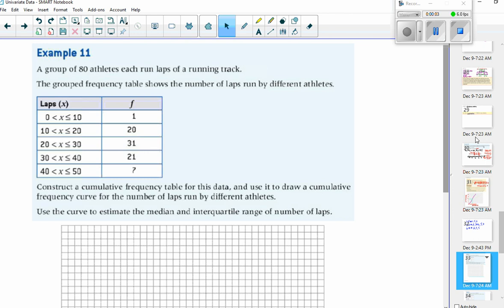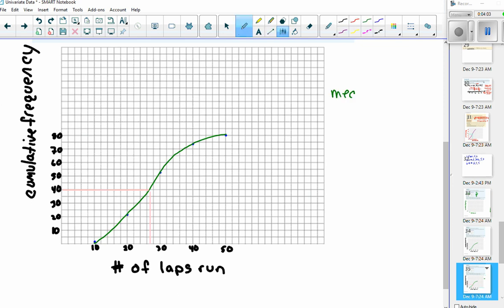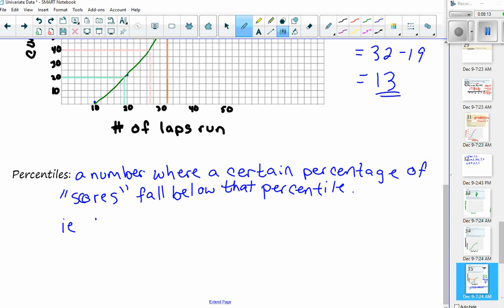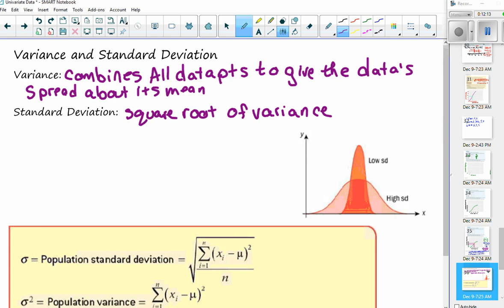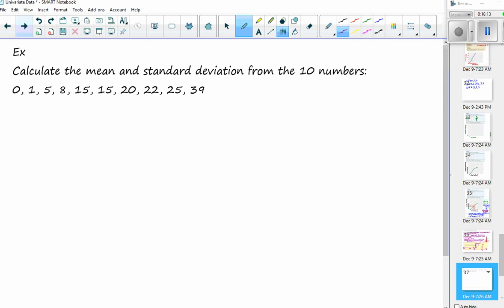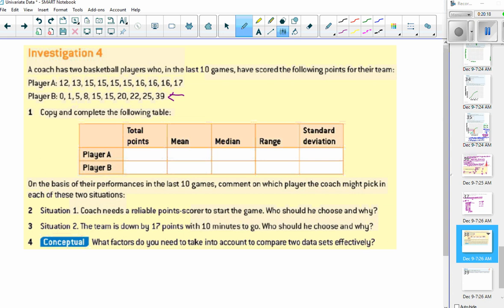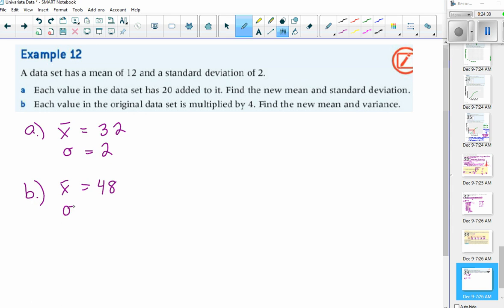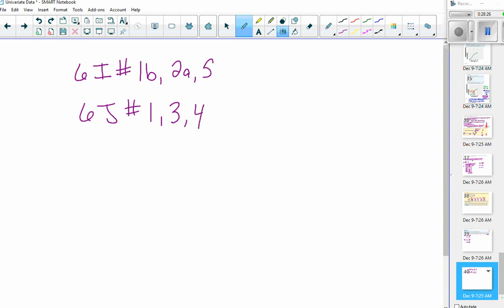6 4 cont